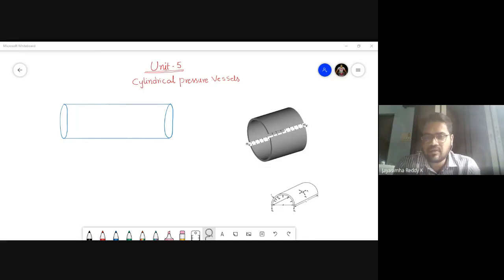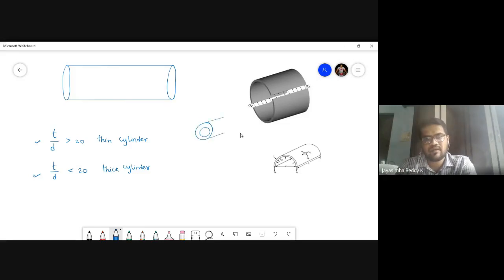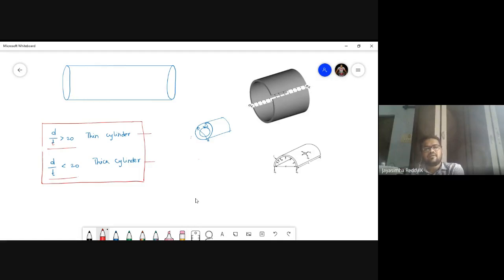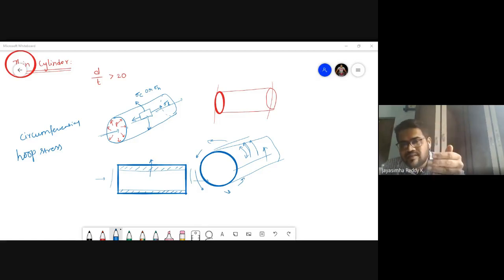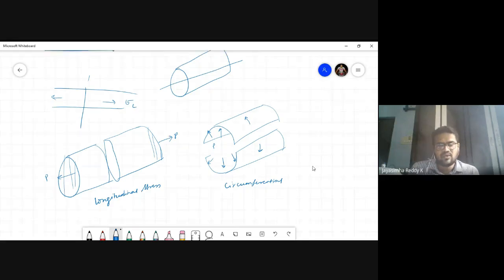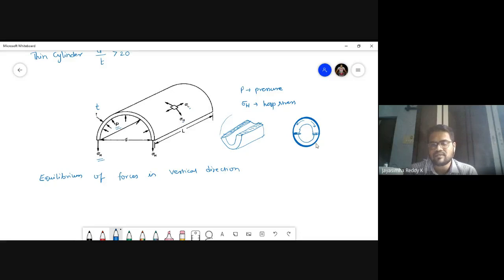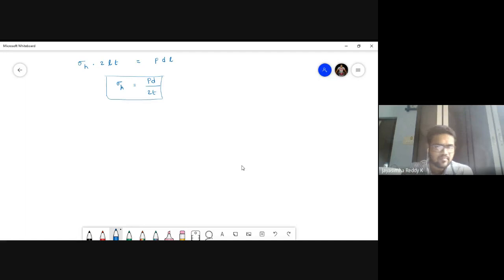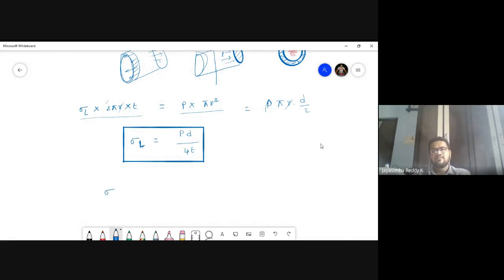Hoop Stress Cylindrical Pressure Vessels